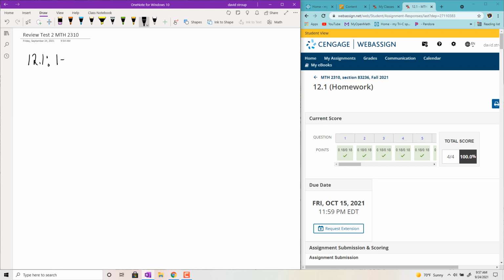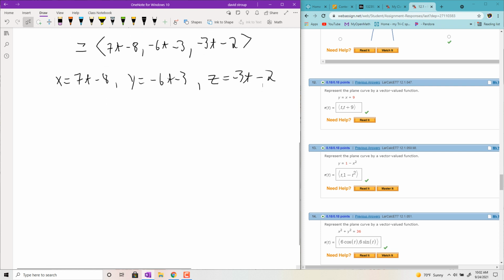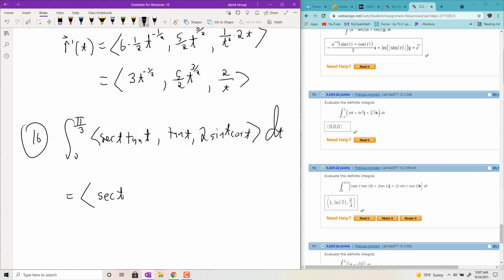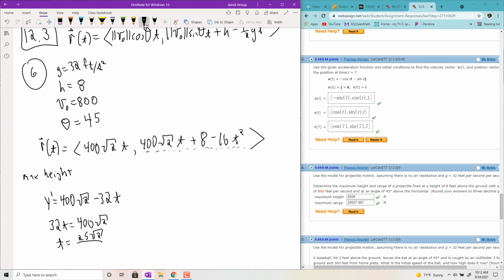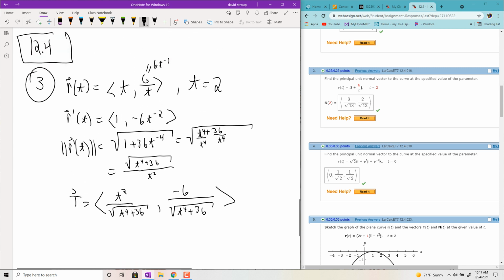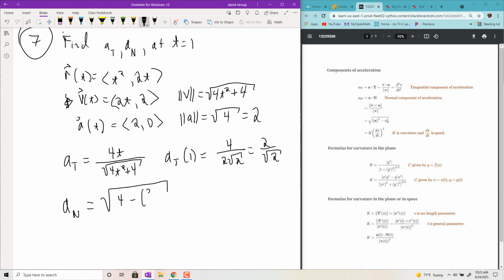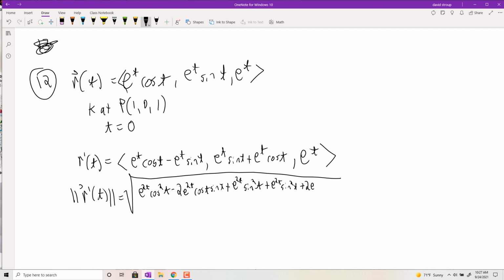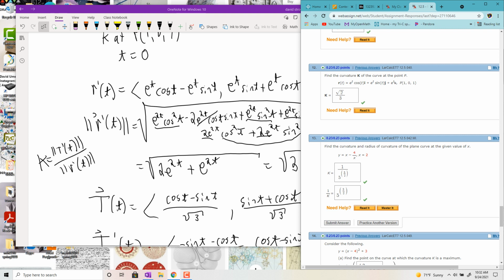MTH 2310 Review Test 2